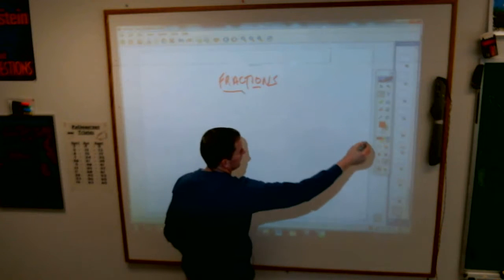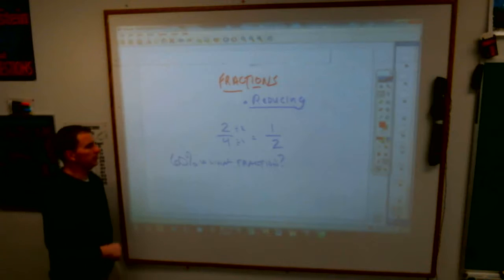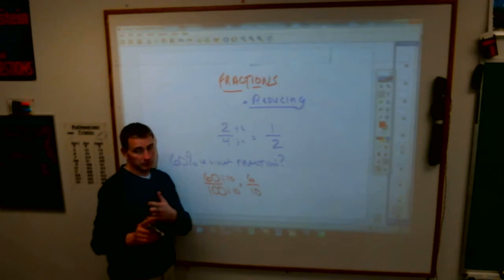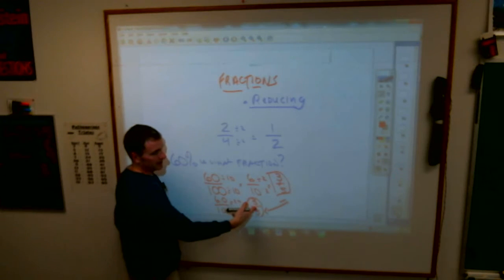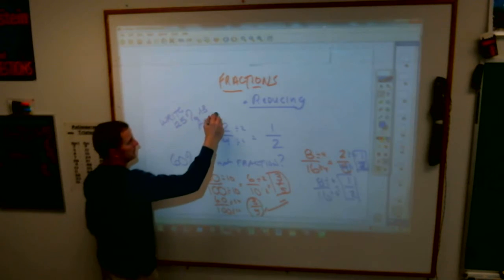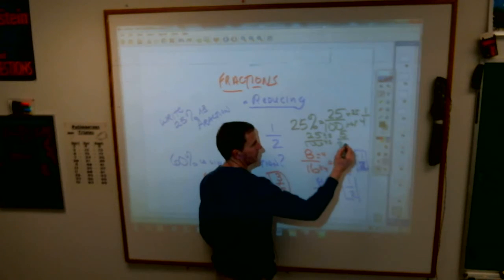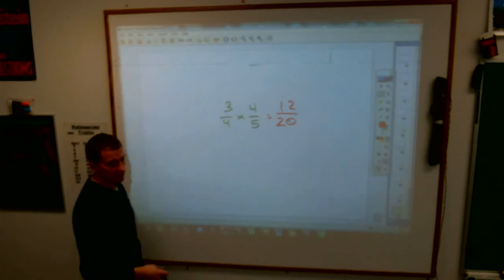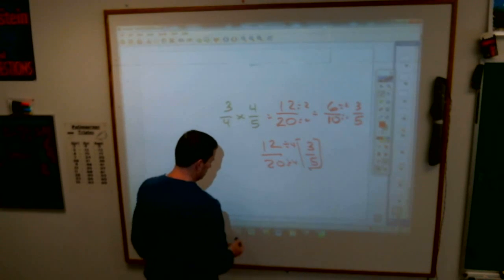5 Fractions reducing 90